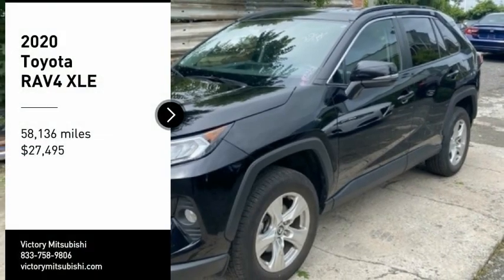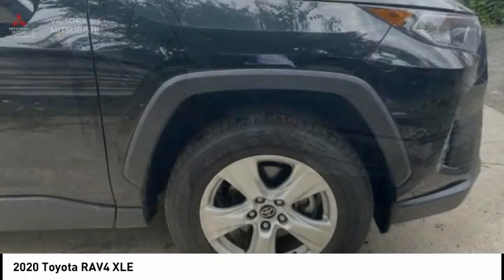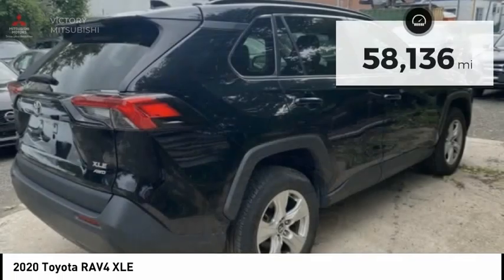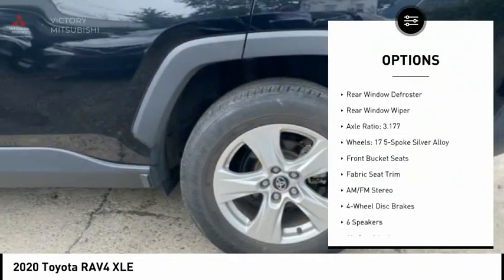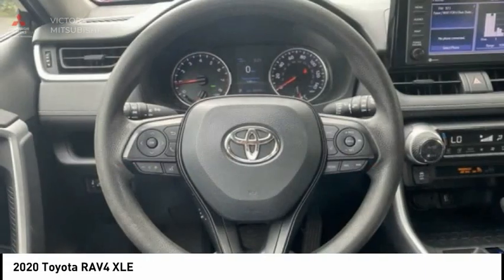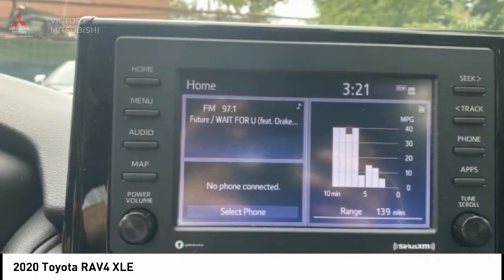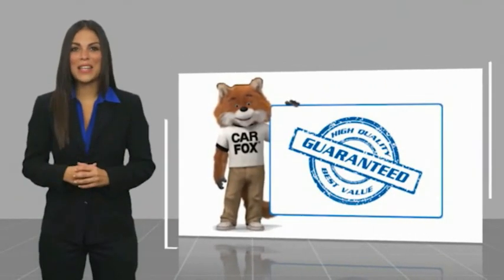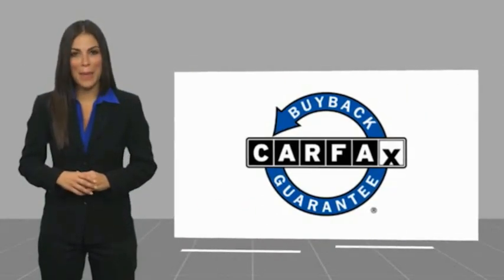2020 Toyota RAV4 Bronx NY 18235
2020 Toyota RAV4 XLE

Victory Mitsubishi
4070 Boston Road

Welcome to Victory Mitsubishi! We offer a combined inventory of 700 cars new and luxury used vehicles. All Used vehicles come with a quality assurance inspection, our New Vehicles have an unprecedented 10-year 100k mile warranty we also have vehicles car for any want or purpose. Come into test drive this car for any want or purpose. Come in to test drive this Toyota RAV4 XLE today! *, AWD, Cloth.brClean CARFAX.br2020 Toyota RAV4 XLE Black 4D Sport Utility Save yourself Time and Money - Fill out a credit application online at victorymitsubishi.com and get pre-APPROVED! Financing available for all types of credit with low monthly payment that will fit you budget. Down Payment low as $599. Same day delivery. View our entire inventory by visiting our virtual showroom at victorymitsubishi.com - Only 2 blocks away from Exit 13 off I-95 or Minutes from exit 7 on the Hutchinson Parkway. While we make every effort to ensure the data listed here is correct, there may be instances where the pricing, options or vehicle features may be listed incorrectly. Dealer cannot be held liable for data that is listed incorrectly. Visit Victory Mitsubishi online at victorymitsubishi.com to see more pictures of this vehicle or call us at today to schedule your test drive. please refer to dealers website for exact pricing and for any incentives that we may apply! Our address is 4070 Boston Road, Bronx, NY 10475.br*